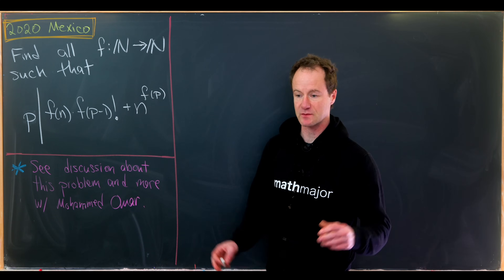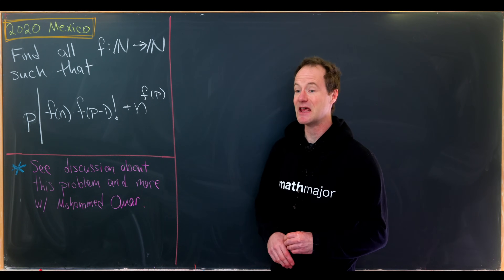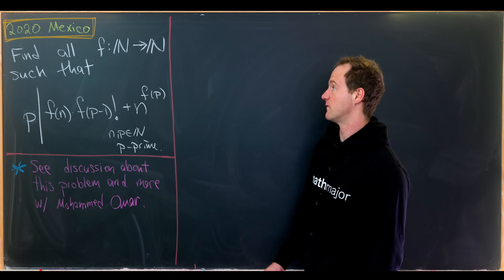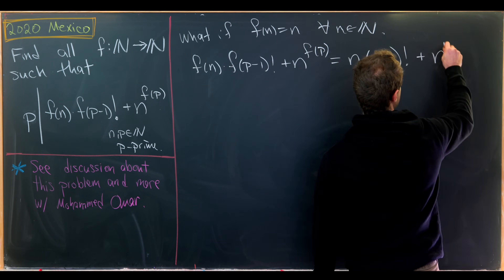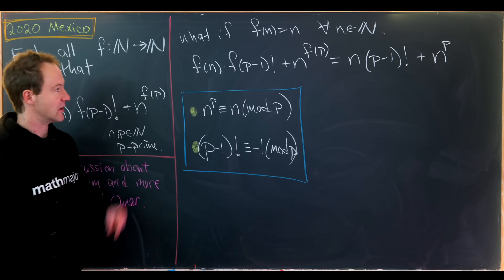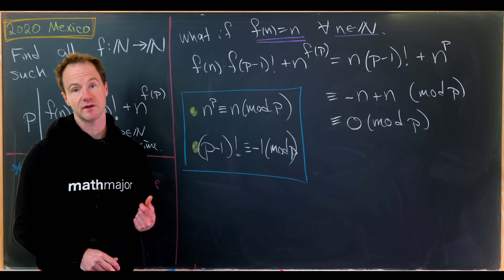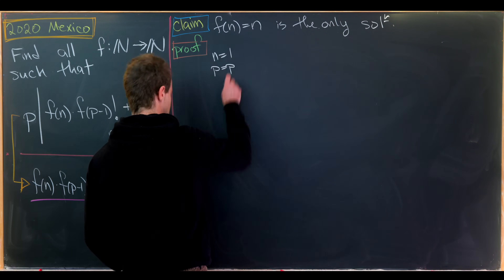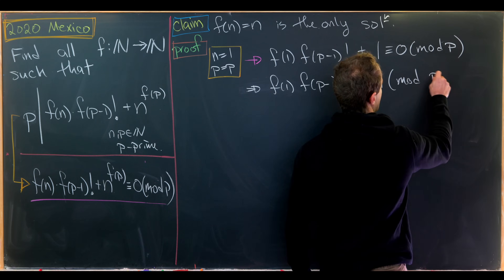only the BRAVE will solve this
"HAVE YOU LOST YOUR MIND CHALKBOARD?!", Michael loudly asked hopping on one foot attempting to put on his right shoe. "OMG! I have. I have lost my mind! it's rolling down the street. Hurry we have...we...have. garble goopity...ahhhhhhhhhhhhhhhhhh" said Chalkboard. Michael rushed down the street...he saw an oncoming semi. if he doesn't hurry, Chalkboard's brain will be mush...will Michael save chalkboard's precious brain? Find out after the credits roll.